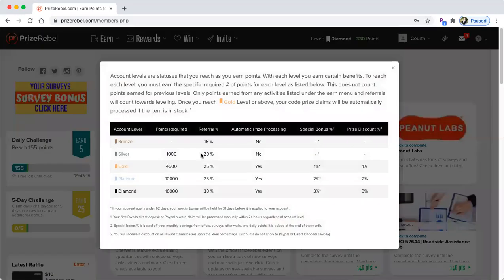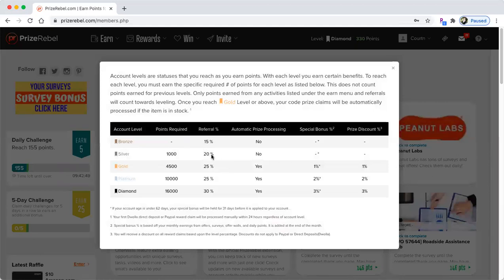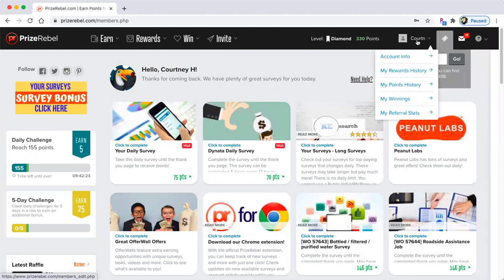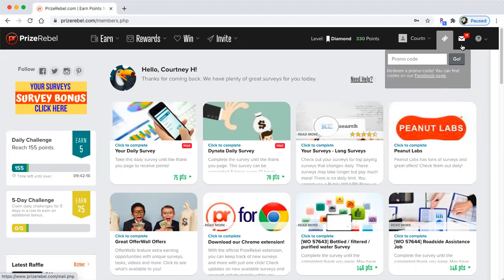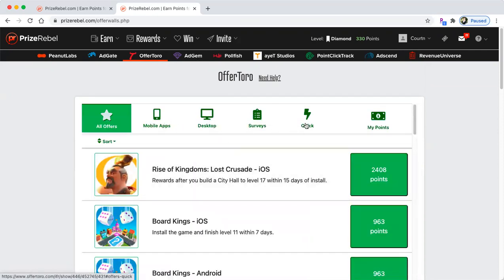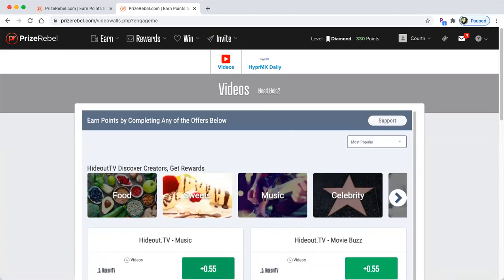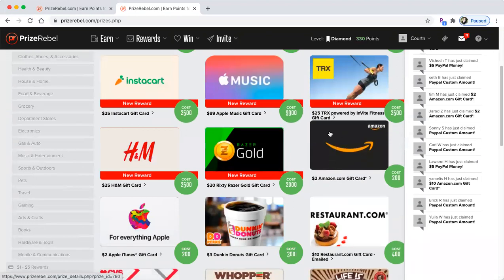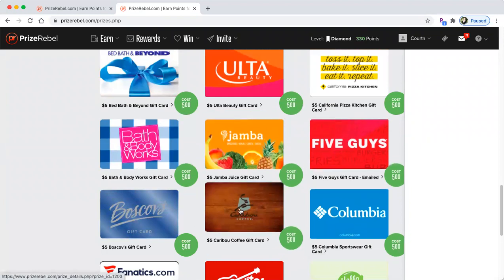PrizeRebel Review and Tutorial 2021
Today I'm making this video to share with you how you can use Prizerebel to make money for you and your family everyday!

Use this site daily and cash out NO EXCUSES!